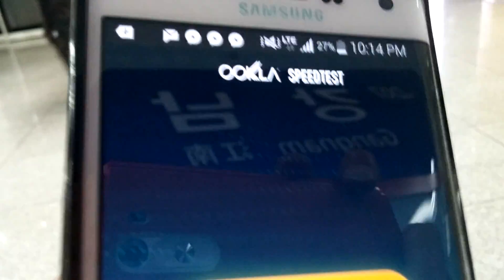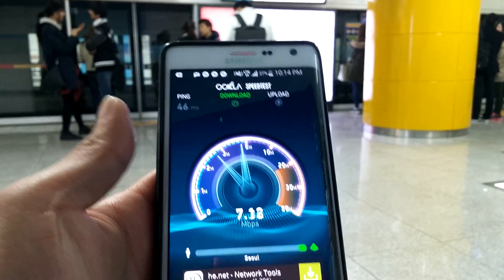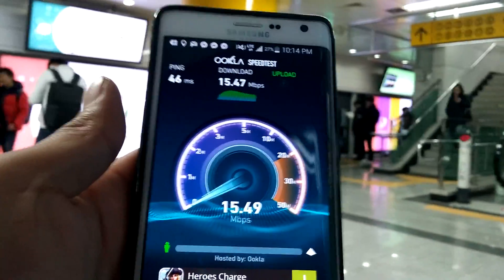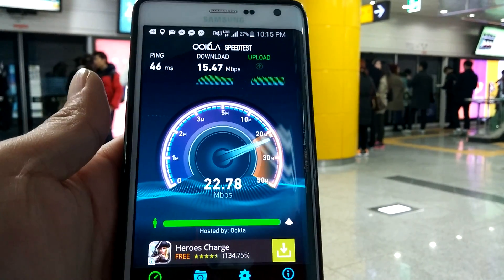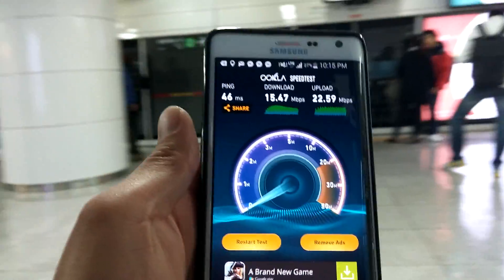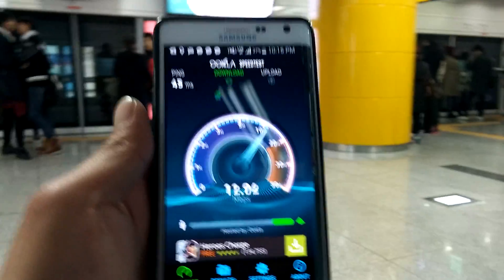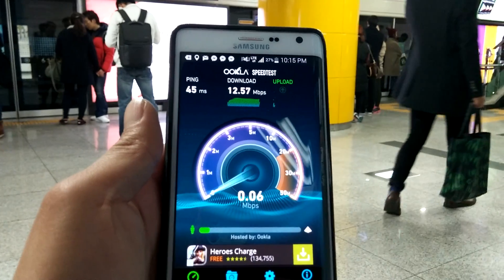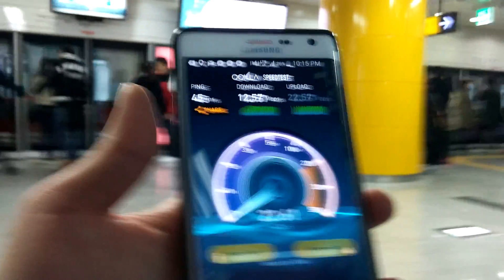4G LTE-A Speed Test at Gangnam Subway Station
Here's quick 4G LTE-A Speed Test at Gangnam Subway Station in South Korea.

You can get full LTE signals in the subway station and while riding the subway also.